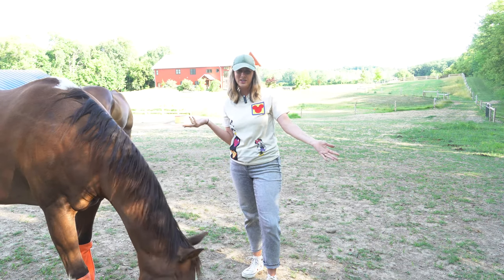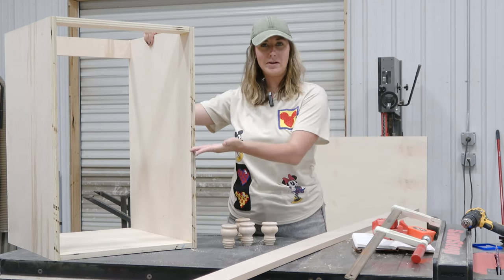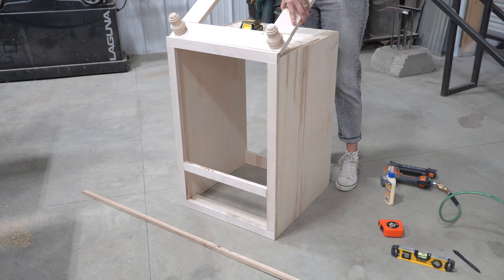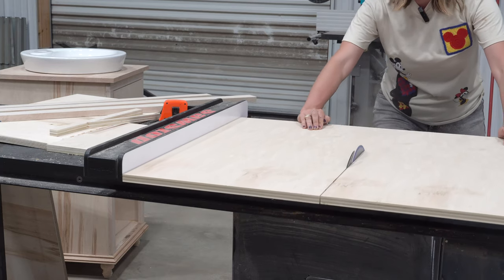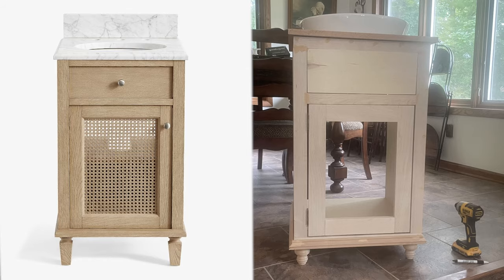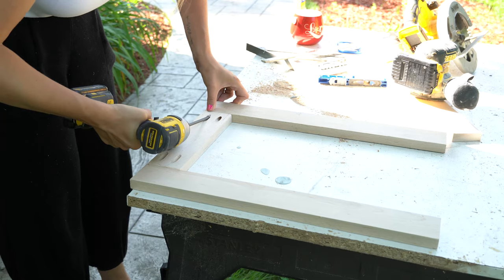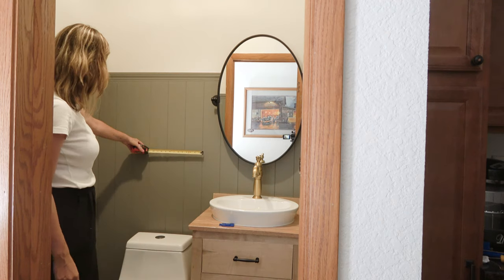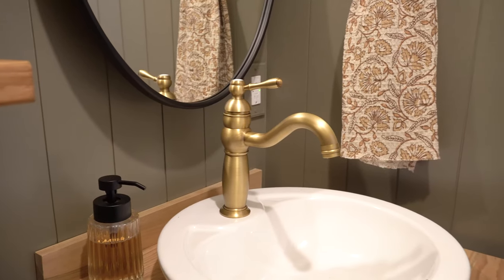Extreme Small Bathroom Makeover| PT.2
Everything is Linked Down Below! ! I'm so excited to share with you guys how my mom's small half bathroom turned out. With all the hiccups I ran into in part one I had to break up this makeover into two parts. Honestly now looking back I'm so glad I ran into the issues with the vanity and was forced to build a custom one. I'm so happy with how my custom vanity (,inspired from one at pottery barn), turn out.

Paint Color: Glouster Sage by Benjamin Moore & Alabaster by Sherwin Williams
Stain for Vanity: Varathane, Speicla Walnut, Early American and Hazelwood

Soap Dispenser
Towel Ring
Light Switch Cover
Toilet Paper Holder
Legs for Vanity
Cane for Vanity Door

Towel are from HomeGoods and Rug is From Menards.
Everything on the shelves I found at a local antique store. All the frames I also got antiquing and then of course did my own paintings... You can see that in PT. 1.